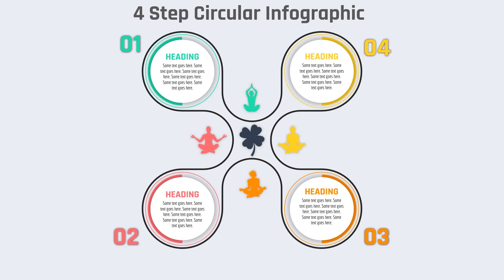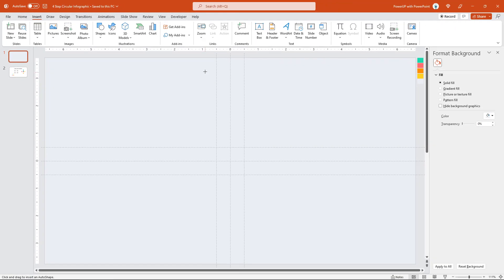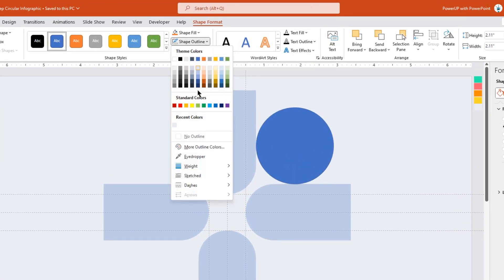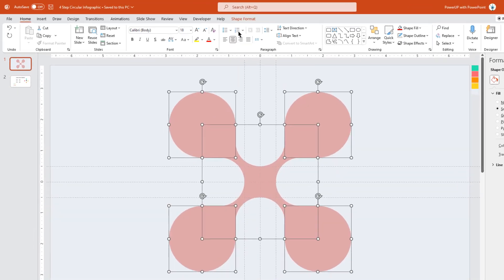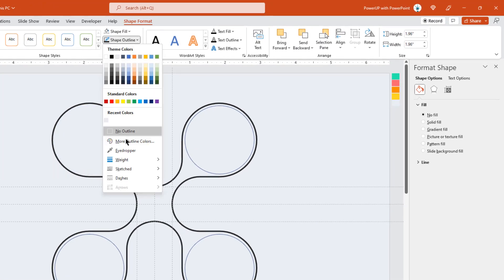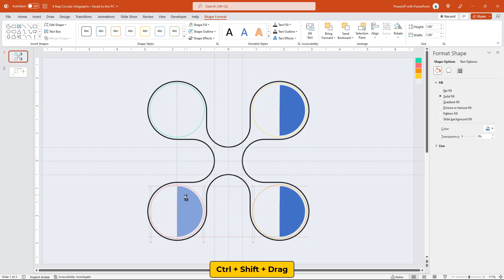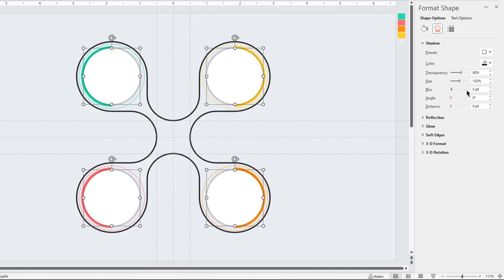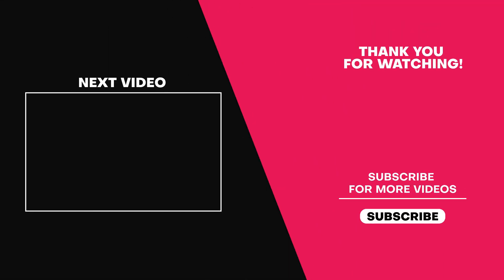90.PowerPoint Tutorial 4 Step Circular Line Infographic Presentation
Hello PowerPoint Users.! I am a PowerPoint designer using office 365 latest version in all my Graphic design Illustrations. These PowerPoint tutorials will take you through PowerPoint Basics to Advanced Graphic design Techniques enabling you to design your own Professional PowerPoint Presentations for all your business needs.

PowerPoint slide with 4 Options, PowerPoint Circular Infographic